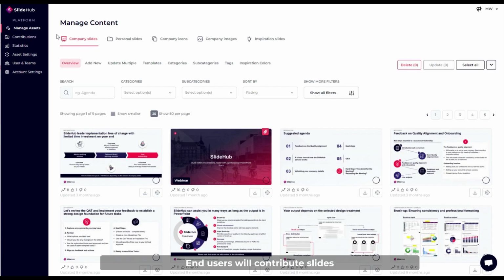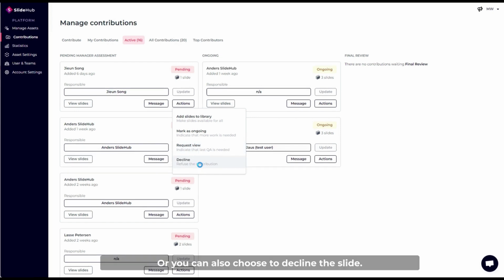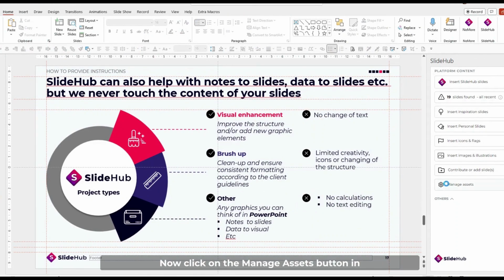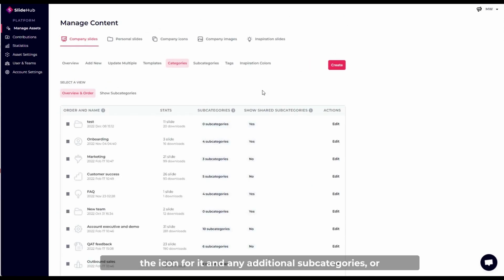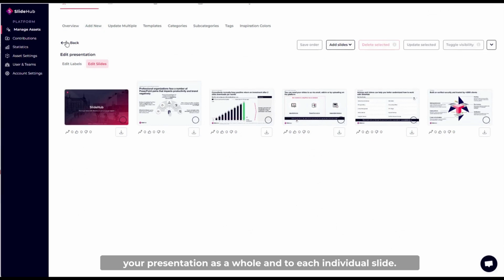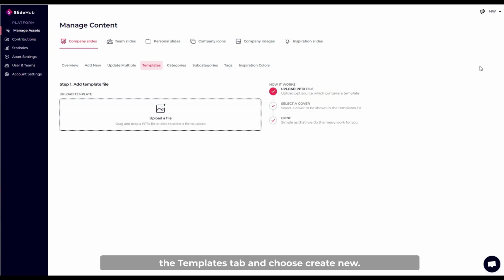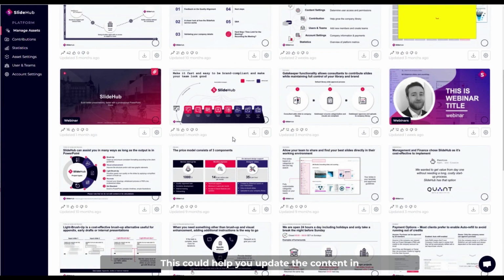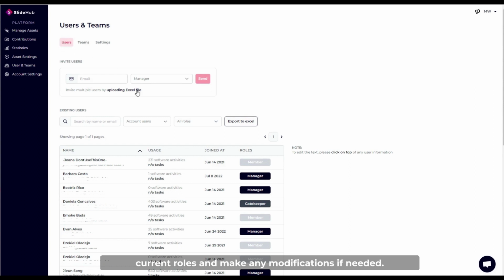SlideHub Asset Library Maintenance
Our team of PowerPoint experts will guide you through everything you need to know about maintaining your company's asset library, and how you can use the tools directly from PowerPoint to start building on-brand slides quickly.

🎬 NAVIGATE THE VIDEO:

00:10 Manage Contributions
03:03 Update Slides & Version History
07:10 Manage Categories
09:01 Create presentations from existing slides
10:18 Add slides to existing presentation
11:37 Set new templates and inspiration colors
14:30 Make data-driven decisions
15:32 Team library & permissions